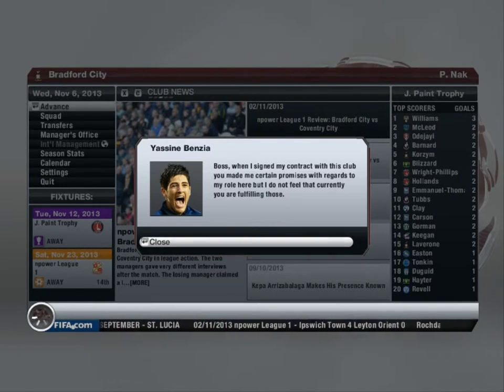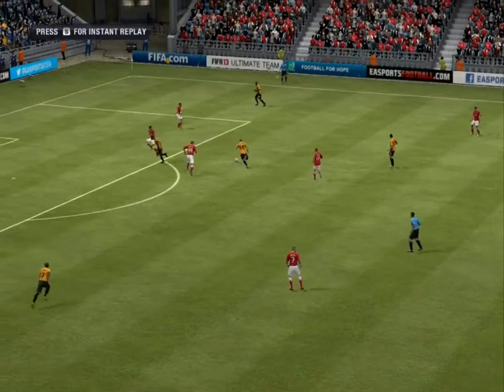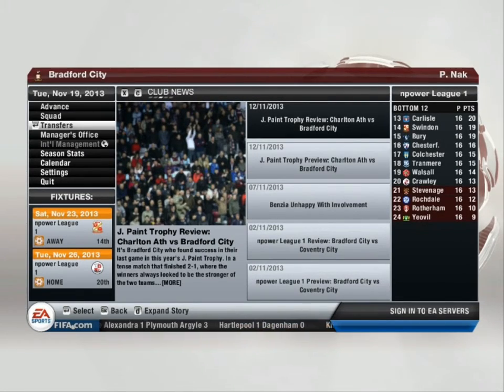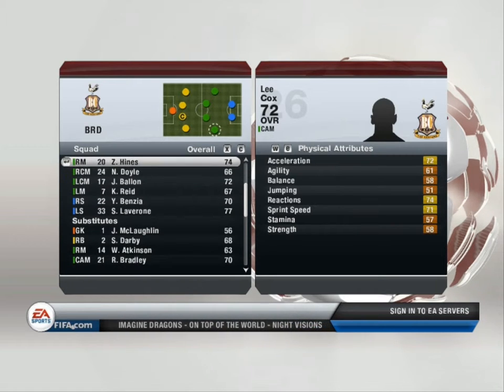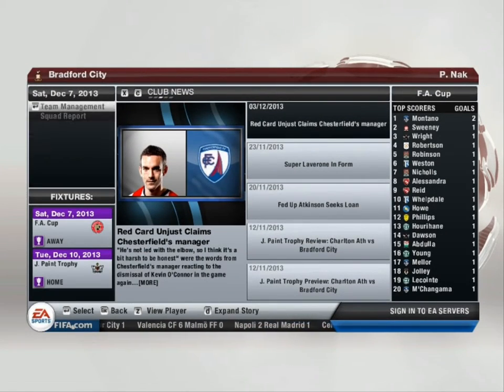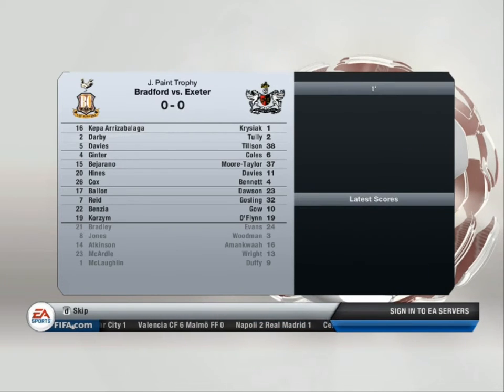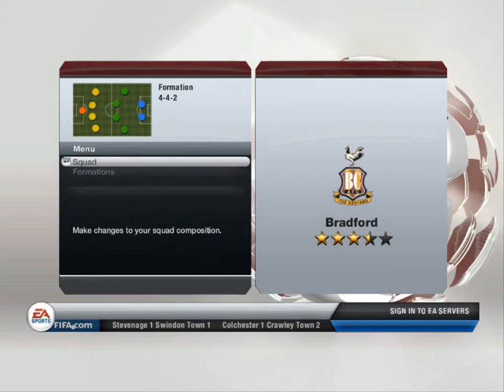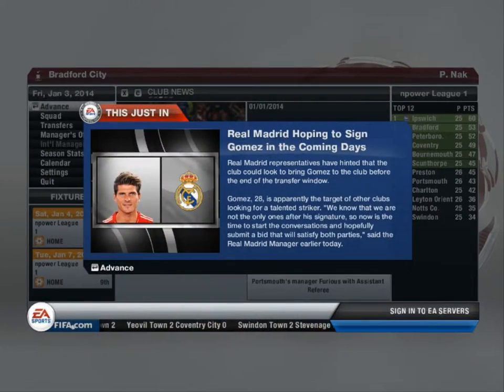[HD] FIFA 13 Road To Glory: Bradford City EP18-Chances for promotion?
-PcGamingNak-

add me as a friend on origin: PcGamingNak

(FIFA Career Mode Series Information)